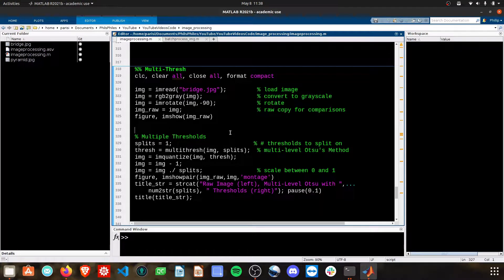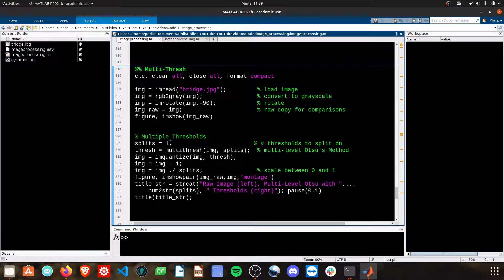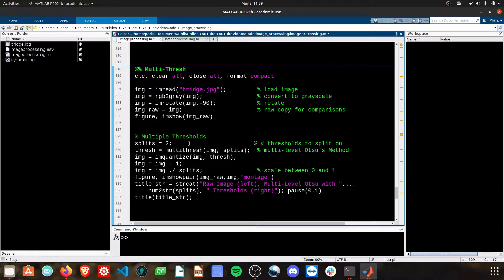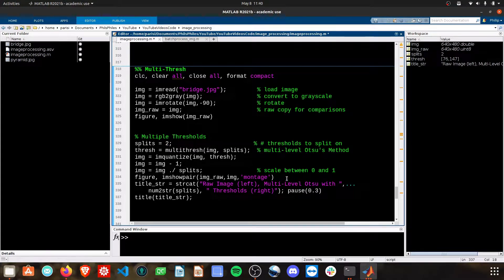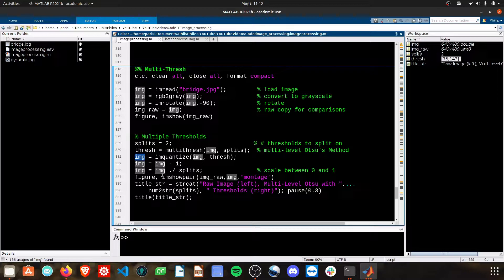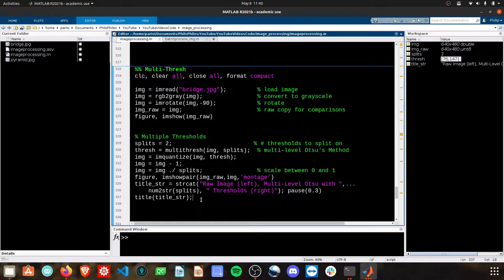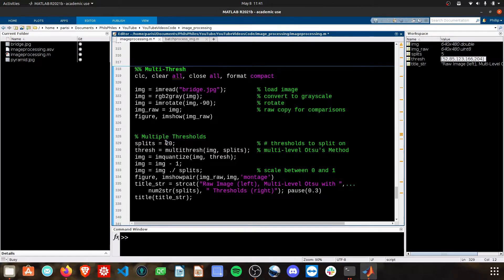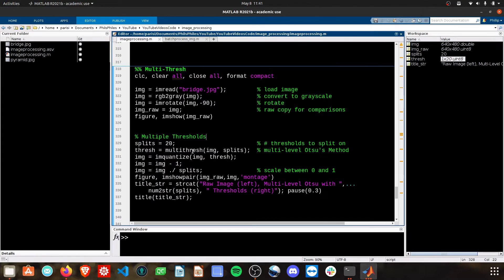Multiple Value Threshold (Multi-thresh) on an Image in MATLAB [Otsu Method] | Image Processing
Apply Otsu's Method with Multiple Threshold Values to an Image in MATLAB! Split image into two, three, or more grayscale bins with multithresh().

You can also set the thresholds manually with:
thresh = [val1, val2, ...];   % depends on how many thresholds you want

CHAPTERS
0:00 Intro
0:26 Otsu's Multithresh